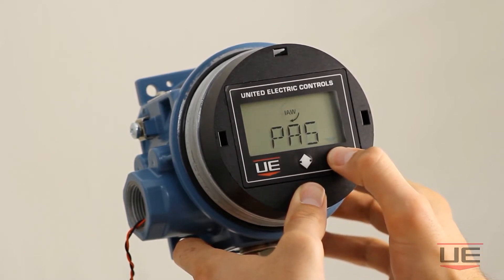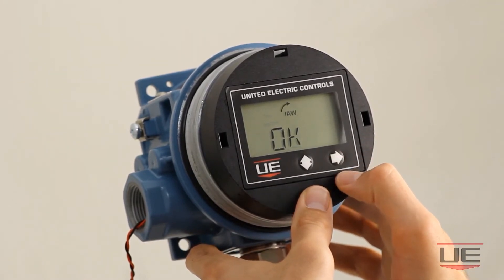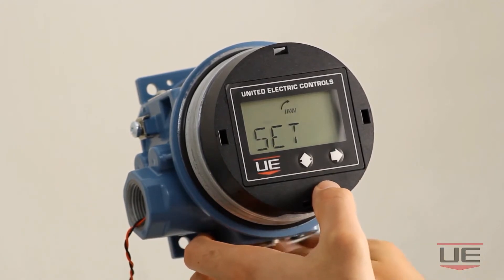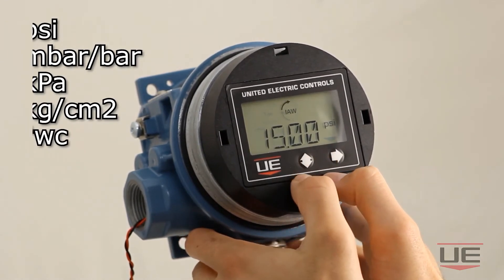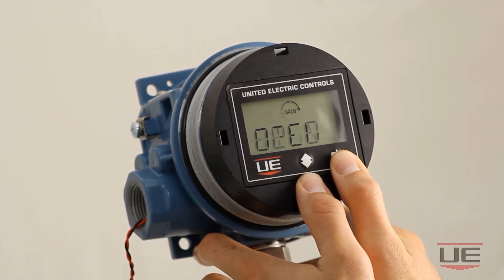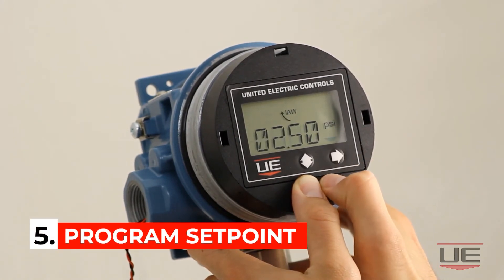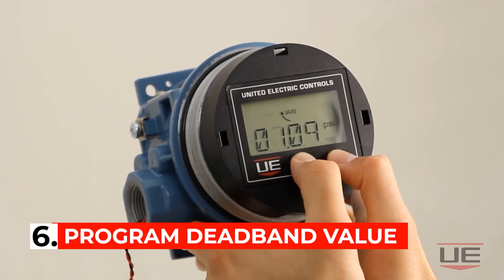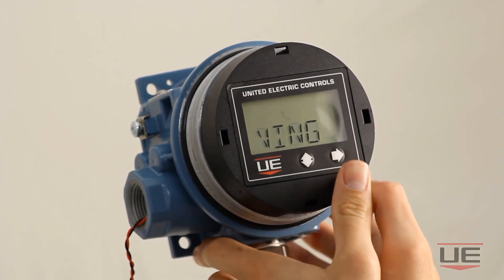Programming the UE One Series Hybrid Transmitter-Switches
The United Electric Controls One Series electronic pressure and temperature transmitter-switches are designed to provide transmitter, switch and gauge functions all-in-one rugged enclosure that can withstand the rigors of harsh and hazardous environments.Available in Type 4X enclosures approved for intrinsic safety, flameproof and non-incendive area classifications, these hybrid transmitter-switches have a fully adjustable set point and deadband and 0.1% repeatability. This video provides a quick tutorial on how to program the UEC One Series.